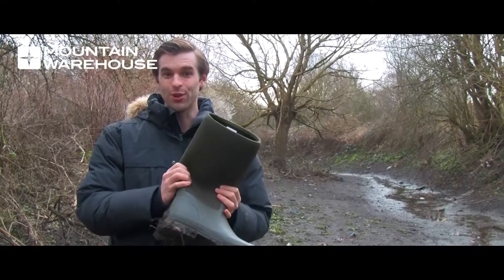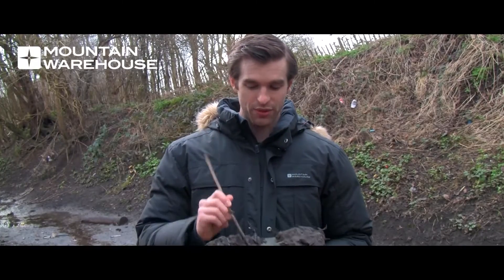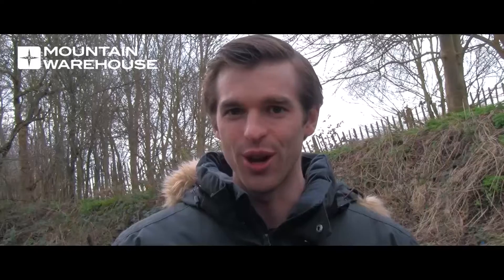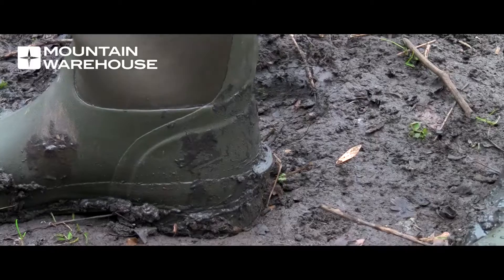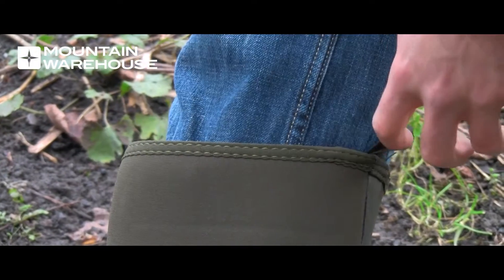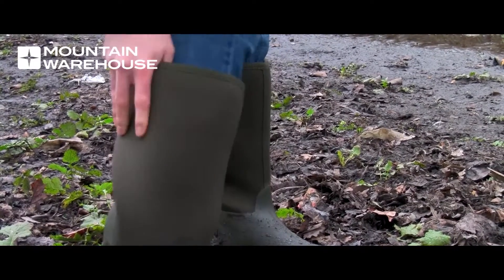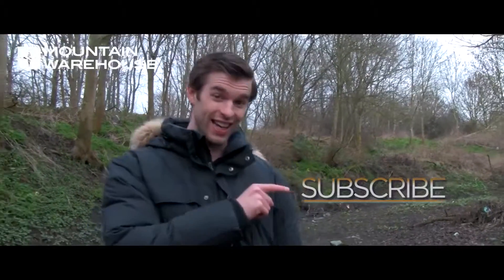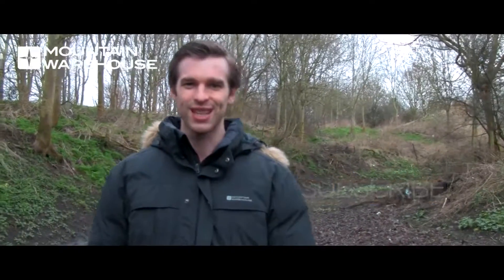Mountain Warehouse Reviews: Neoprene Mucker Mens Long Boot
James reviews a Mountain Warehouse wellie boot!

The Neoprene Mucker Mens Long Boot is a waterproof and comfortable wellington styled boot. With a soft and flexible neoprene upper and durable rubber outsole, these boots are sure to keep your feet dry and safe when walking in the countryside.

Waterproof - A waterproof rubber shell keeps your feet dry
Neoprene Upper - Soft and flexible neoprene upper allows for movement and provides comfortable protection from the elements
Deep lugs - Adds extra grip and stability to the sole with a steel shank for rigid performance

Easy wipe - The material used to make these boots can be easily wiped clean

Step off - A pull tab at the top allows them to be pulled up whilst a rubber boot kick on the heel means you can step on it with the opposite foot to slip out of the boots

Fabric Composition:
Upper = rubber, textile. Lining = textile. Outsole = rubber.